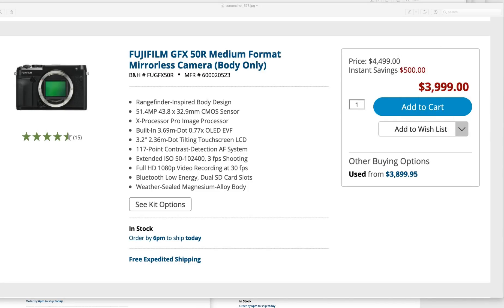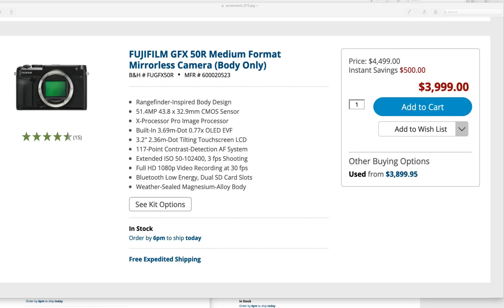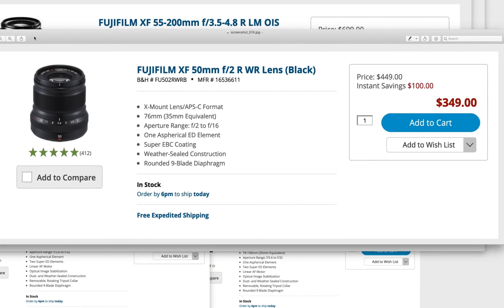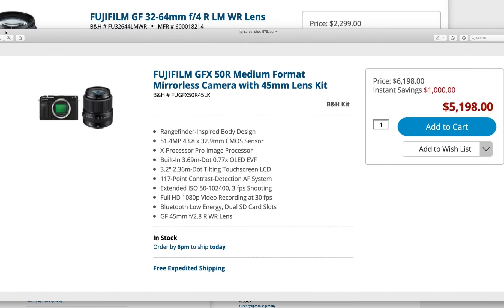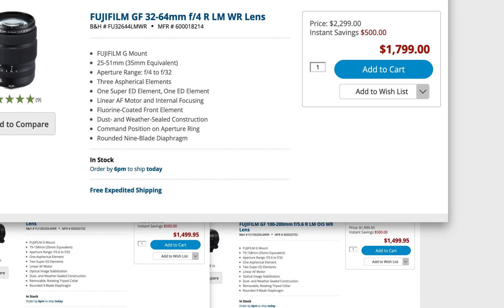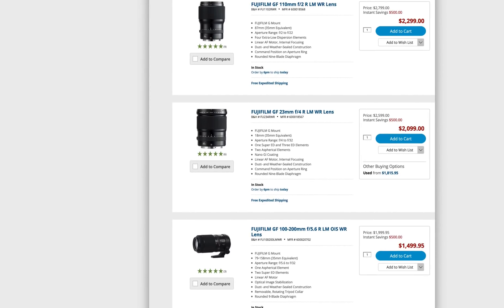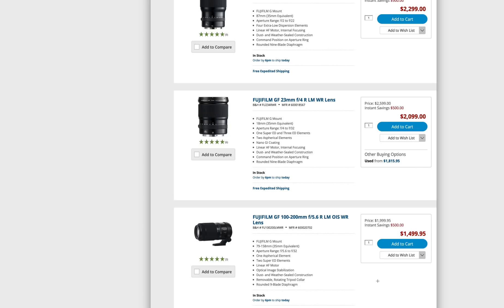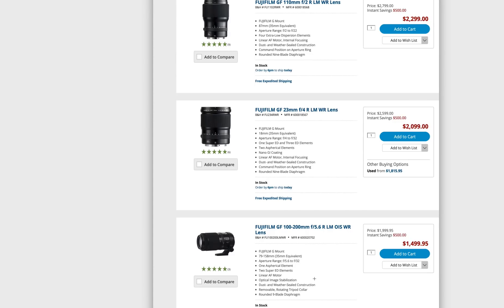😘 FUJIFILM Gear Super-Sale just started 🥰😘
MY BITCOIN: 19WnEPwjRHnnfiDpVFUni1A2Amqvxy4gud
Download my FREE BOOK! “Fujifilm Camera Helpful Tricks & Tips” 131 Pages, 1st edition. PDF.